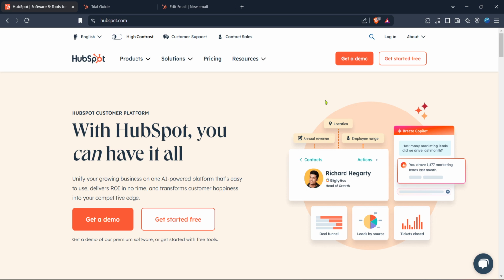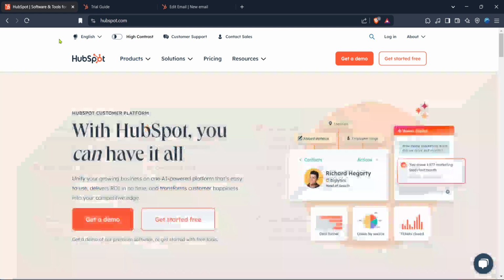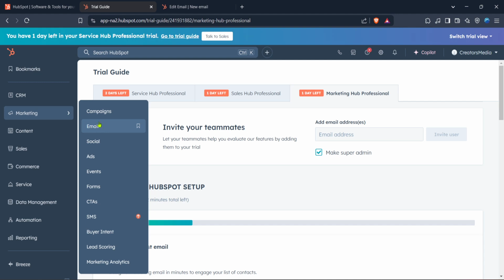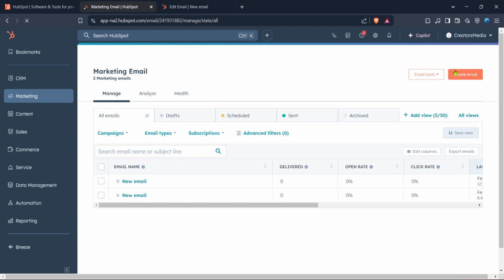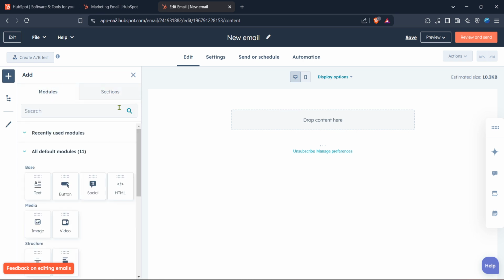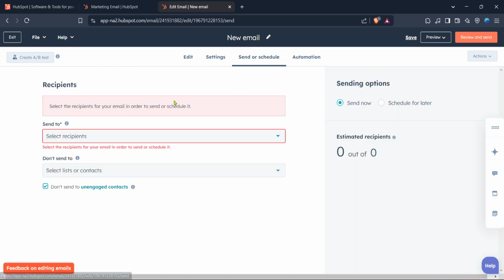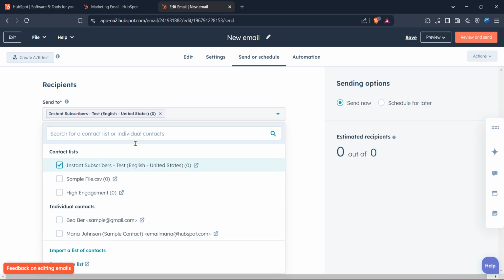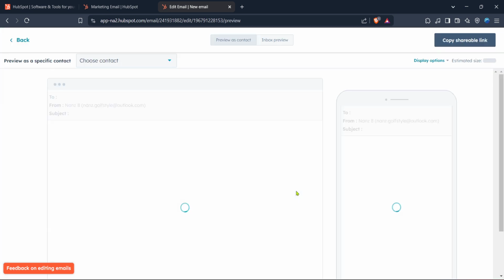How to Send Mass Email with Hubspot (Full 2025 Guide)